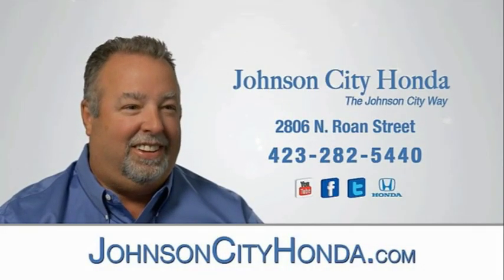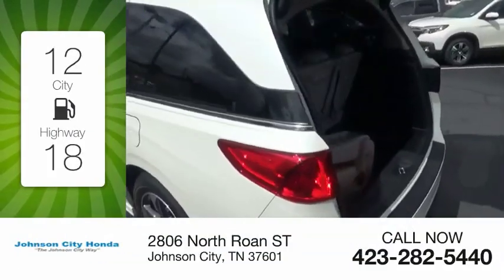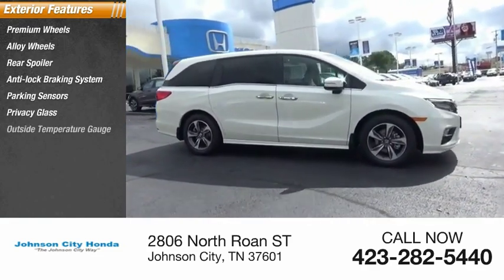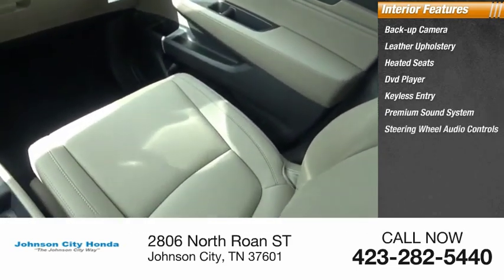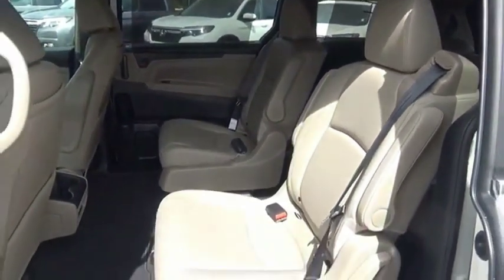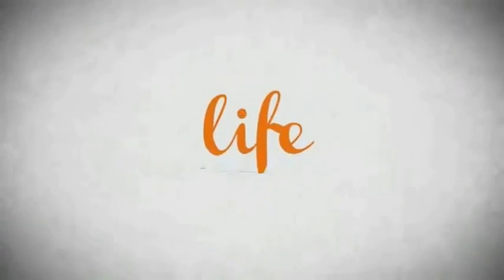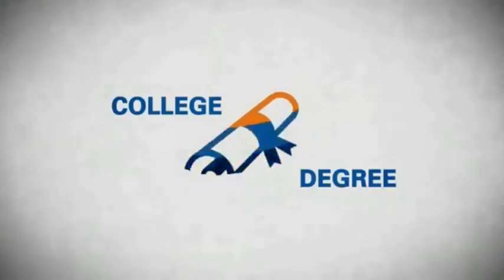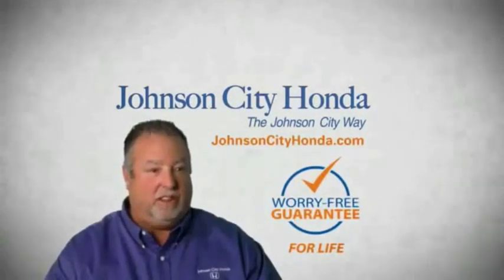2019 Honda Odyssey Touring New H46131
Looking for the right ? Today could be your lucky day. this 2019 Honda Odyssey could be yours.